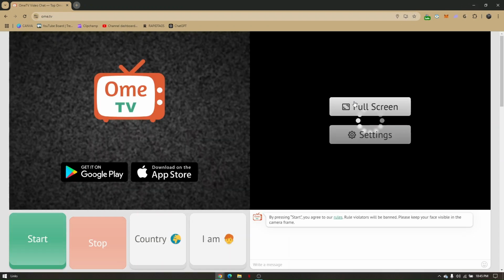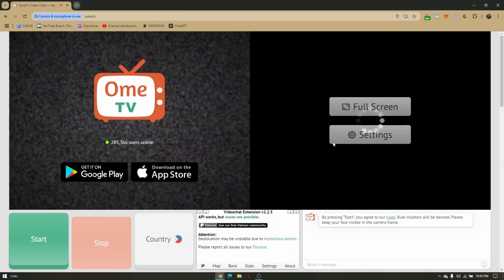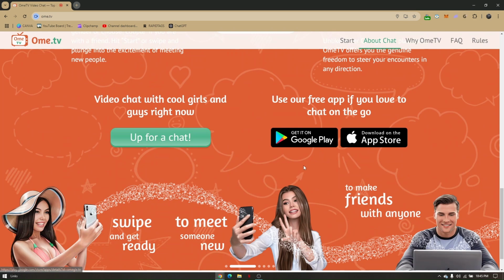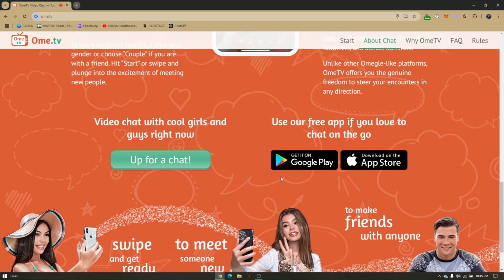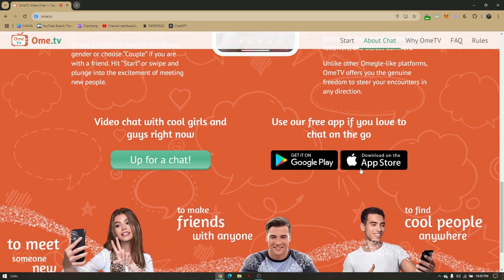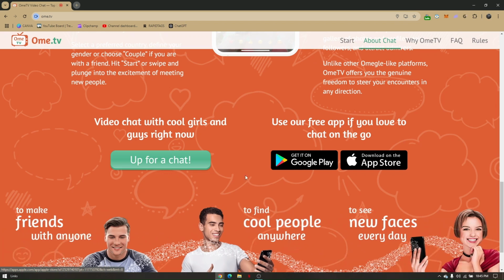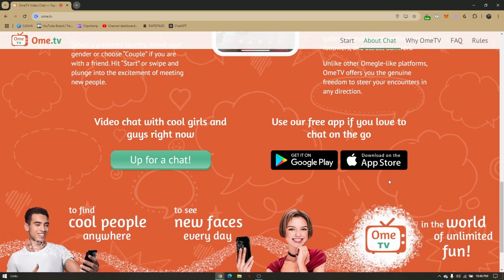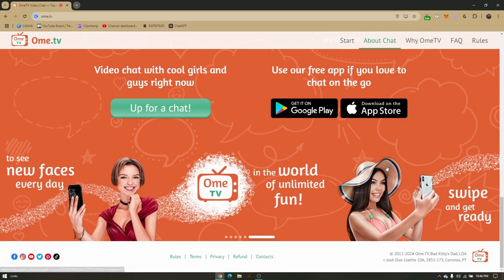HOW TO USE OME TV 2026! (FULL GUIDE)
In this guide, I am going to show you how to use Ome TV in 2026. Whether you are new to the platform or looking to brush up on the features, I will take you through the entire process, step by step. From setting up your account and adjusting privacy settings to starting video chats and using filters.

0:00 INTRO
0:05 HOW TO USE OME TV